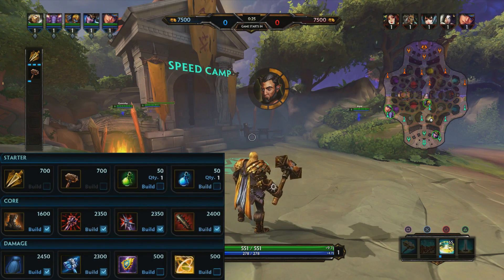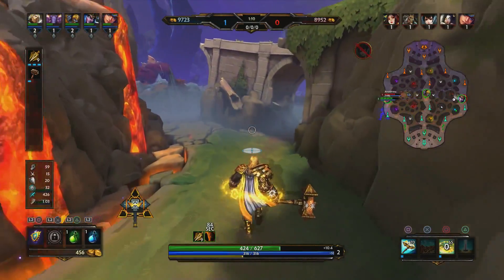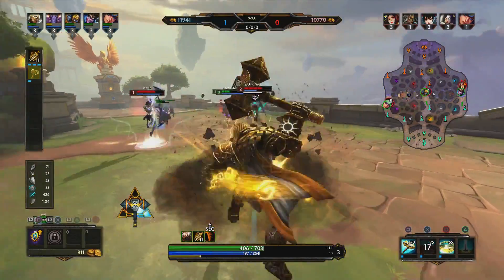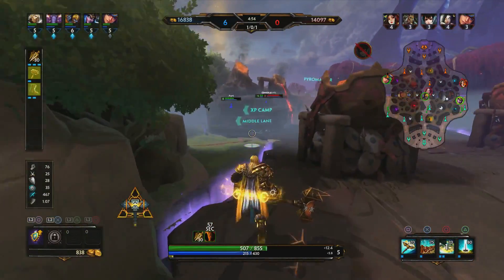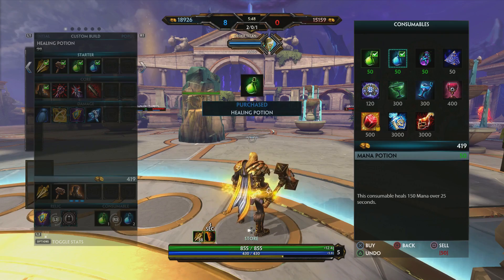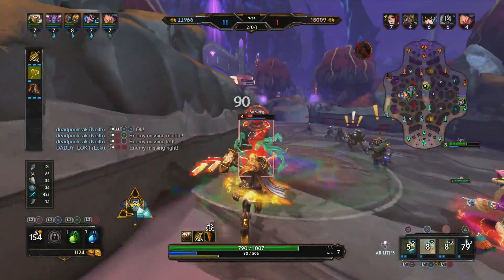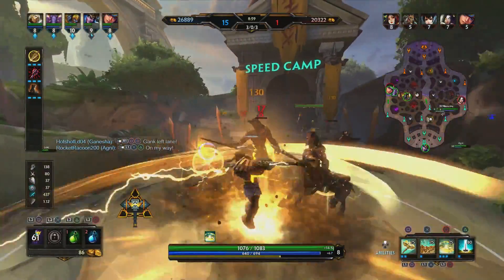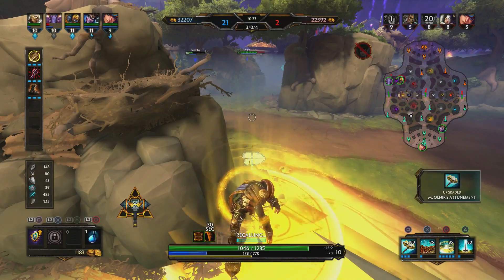Smite | Thor Build And Guide - Where Is My Lightning? | Smite Gameplay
Lets Play Some Conquest!

PS4 name : Arrg_The_Pirate

Wish To Support What I Do And Love?